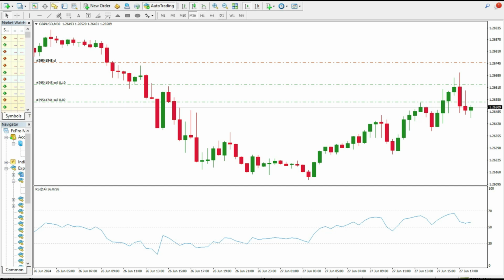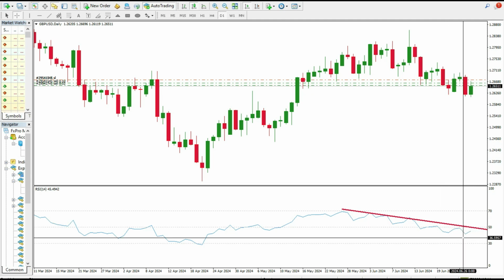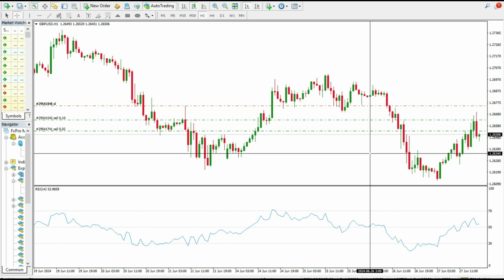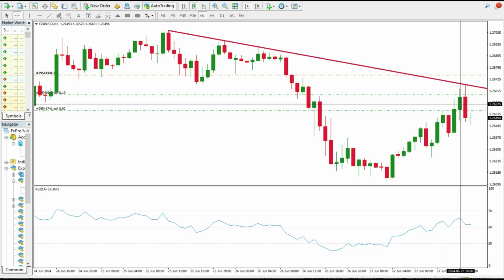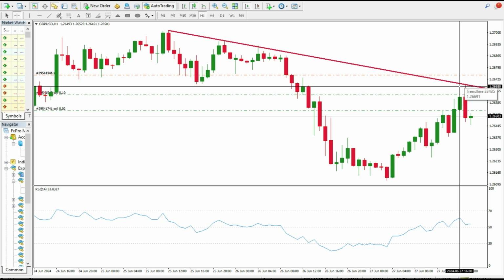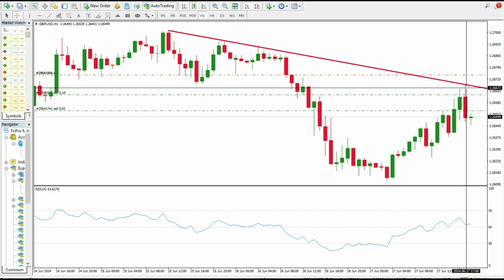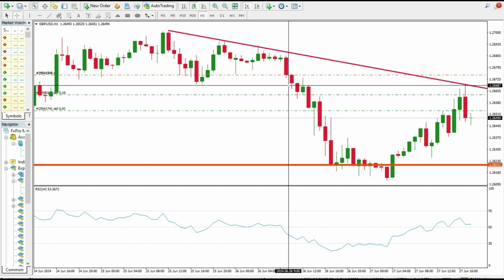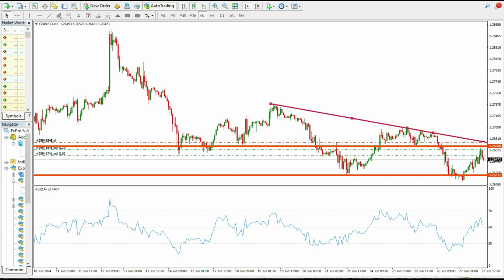How to CATCH SPIKES (REVEALED) - GBPUSD Boom and Crash Strategy!